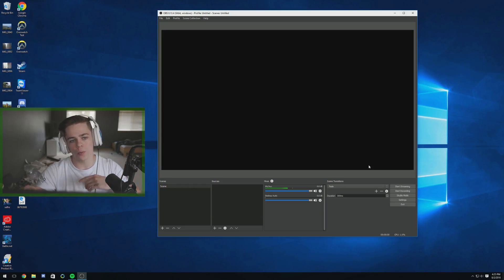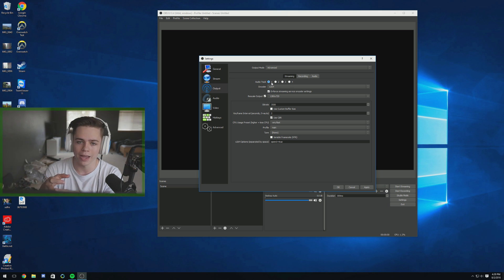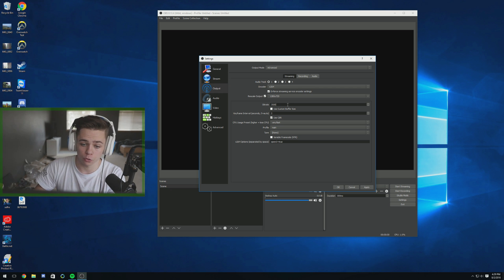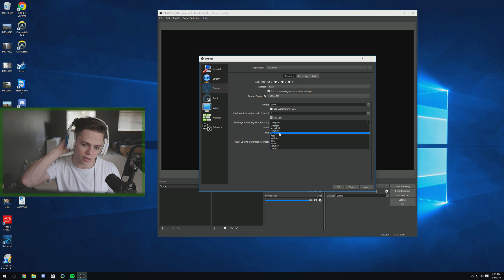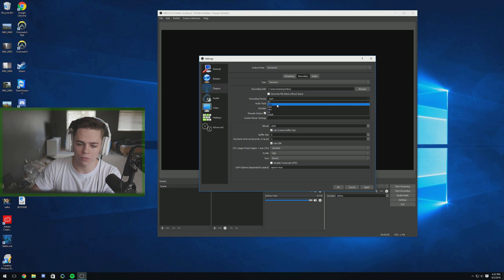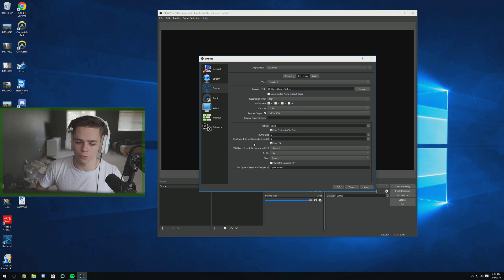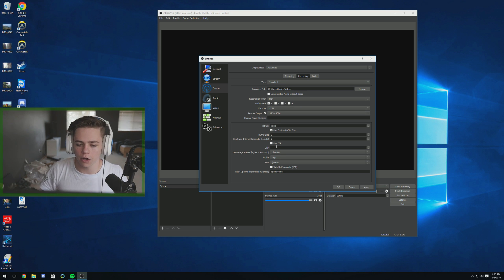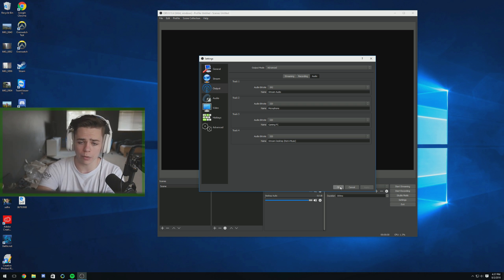OBS Studio BEST Streaming & Recording Settings 2016 [Tutorial]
Hope this could help - if you have any questions feel free to post in the comments!